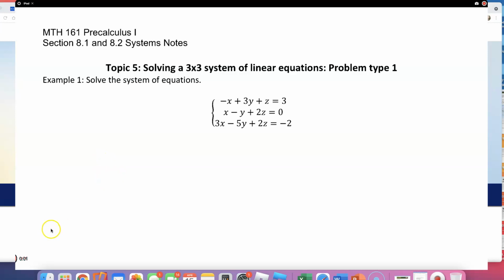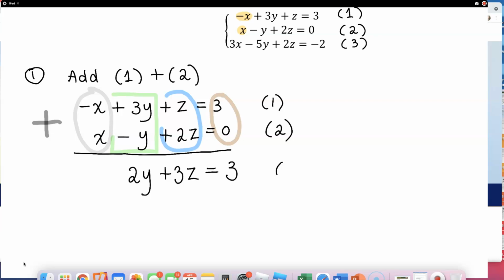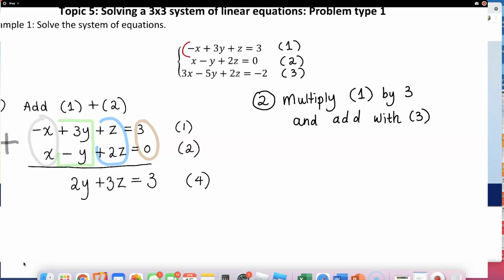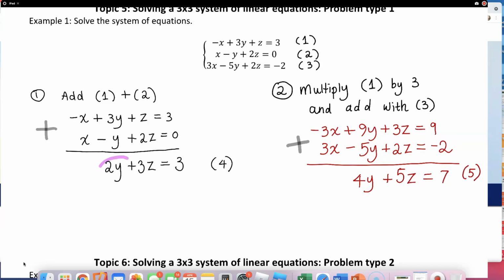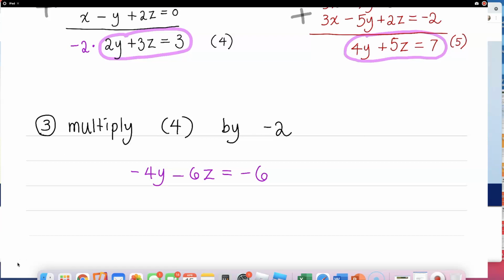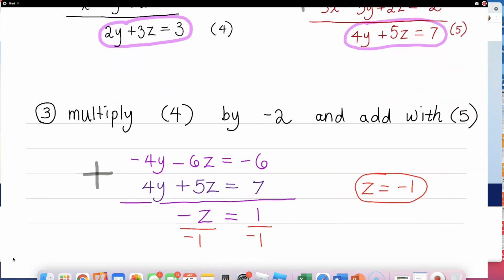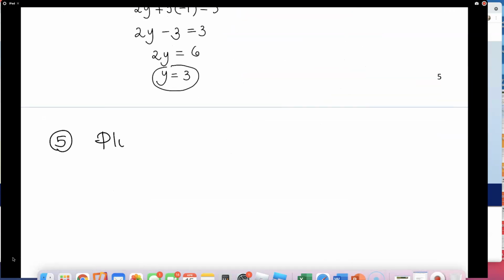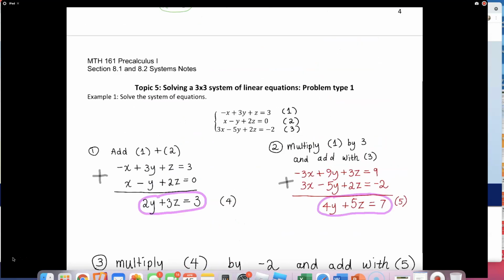MTH 161 Section 8.2 Solving a 3x3 system of linear equations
ALEKS Topic: Solving a 3x3 system of linear equationsMTH 161 Section 8.2 Solving a 3x3 system of linear equations: Problem type 1